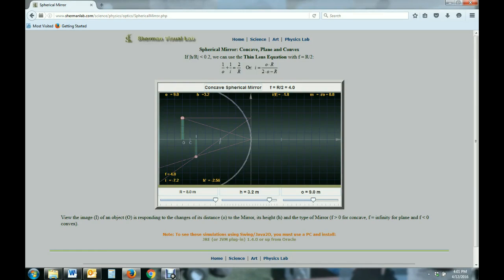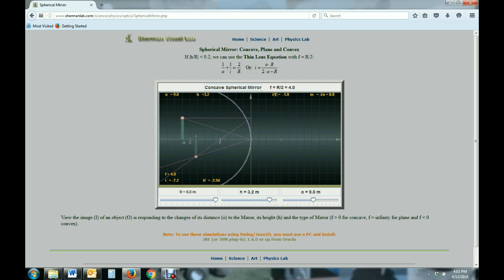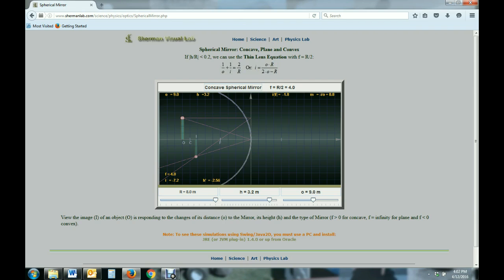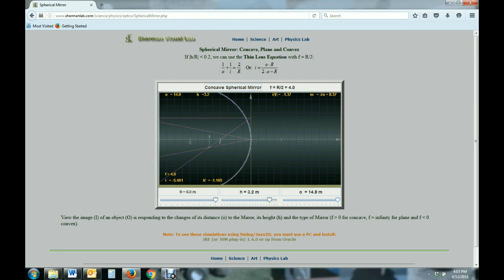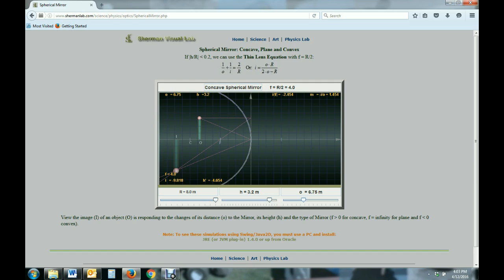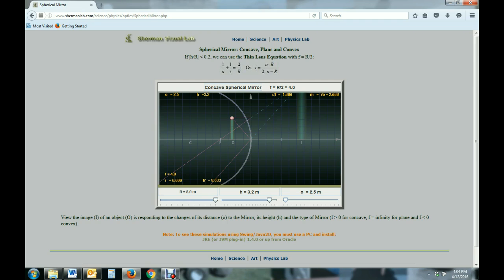images spherical mirrors